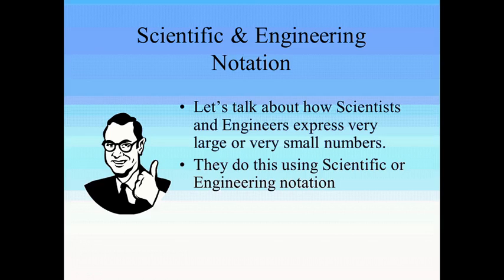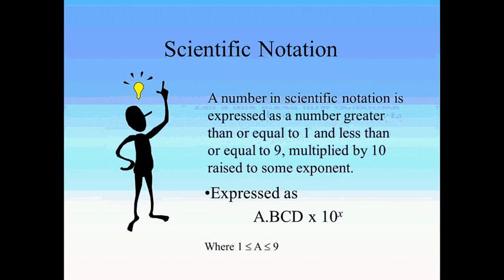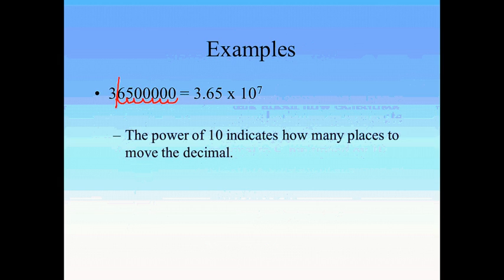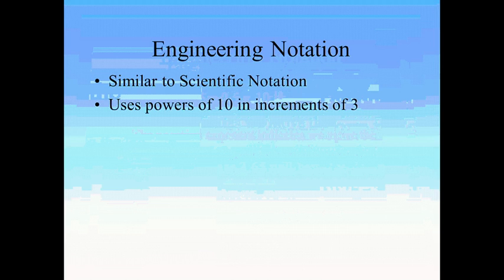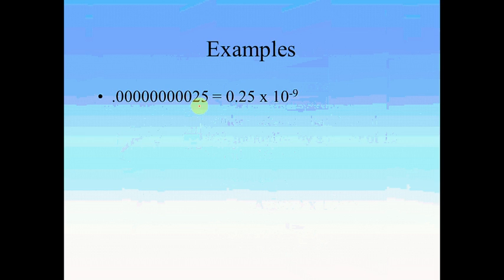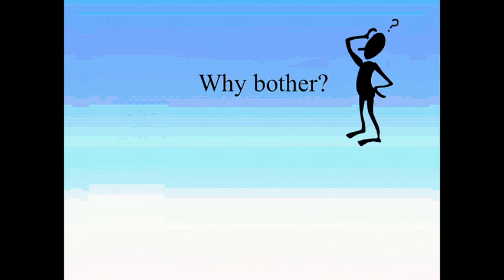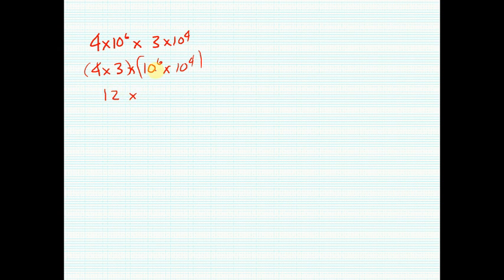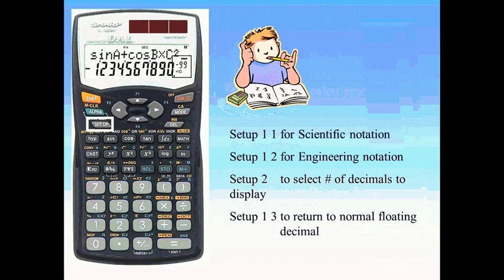Scientific and Engineering Notation Tutorial RDG Georgian College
Scientific and Engineering notation, including example calculations.